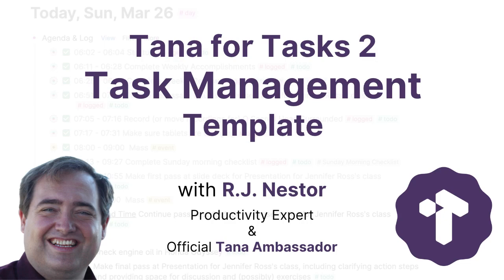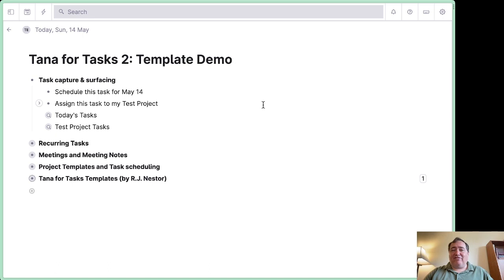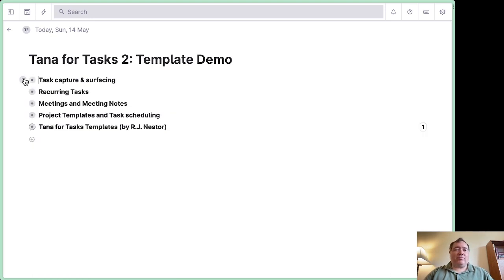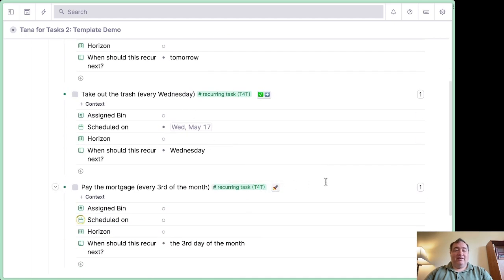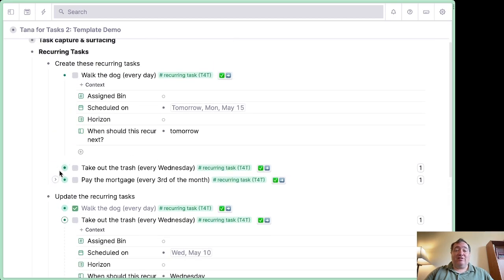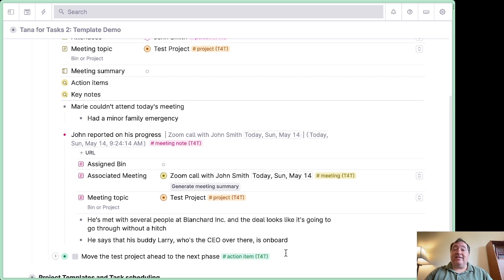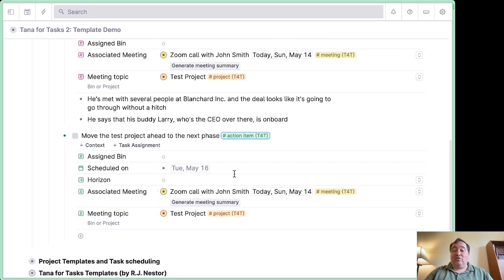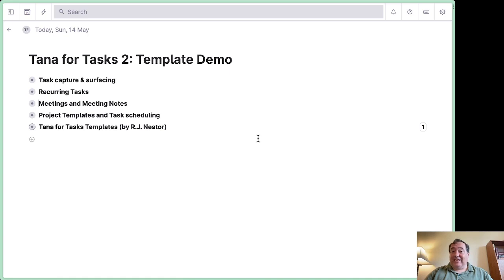Tana for Tasks 2: Task Management Template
Tana for Tasks 2 is a Task Management tool built in Tana. This video demos some of its key features, as well as the template.

When you purchase Tana for Tasks 2, you'll have access to the template (essentially an app!), the course videos that explain how to use it (as well as how to modify it if you're feeling courageous), and live sessions and discussion within the course community (hosted on Circle).